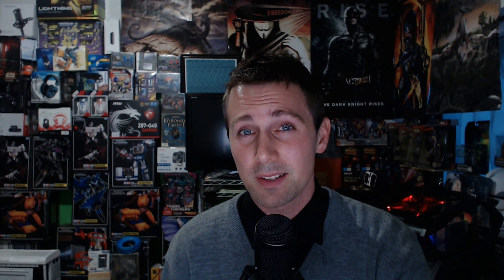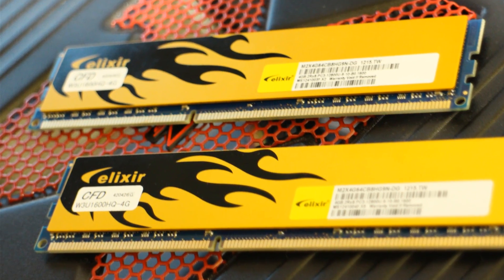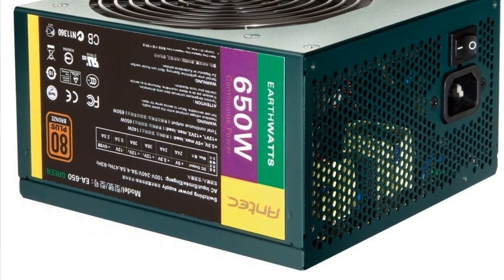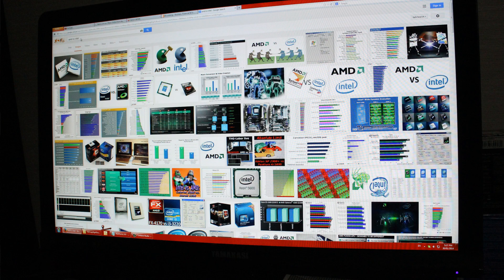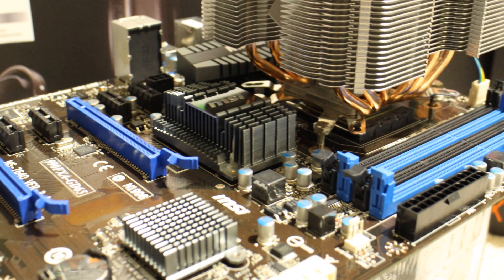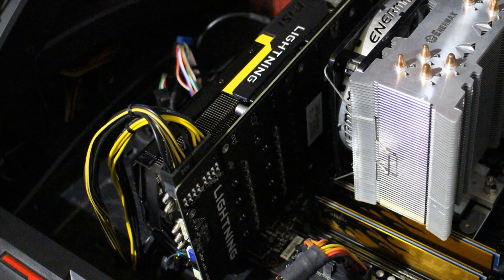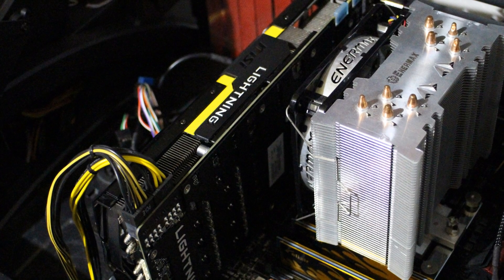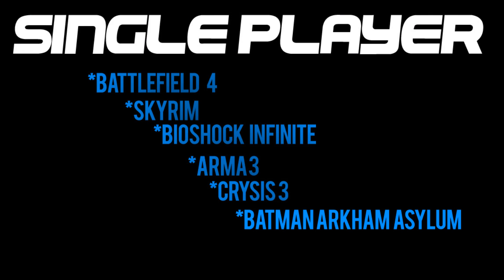FX-8320 vs i5-4670k Precursor Video / Breakdown of Rigs / Games that were tested.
Here is the precursor video which will explain the setup / games to be tested and also other things that will be tested.  The games here are either games I play / want to play or games that were requested by you guys to be tested.  So I hope to end this debate of which is better for gaming: AMD or Intel? Once and for all!

Hopefully once the next video is published this will settle the argument of "fx-8350 / fx-8320 vs i5-3570k / 4670k) as I get asked this lot and I got told to make this video by a lot of you guys, so hope you appreciate it!

Here are the rigs specs on both

AMD Rig:

AMD FX-8320 8-Core @ 4.4ghz on 1.43v
8GB (2x4GB) Ram 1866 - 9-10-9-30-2T
MSI 990FXA-GD65 with latest BIOS
SSD - 240GB Intel 335
PSU - Antec 650W Earthwatts
GPU - MSI Lightning GTX 780 Manually OCed to 1241 on the core
Cooler - Zalman CPNS14x
Both hotfixes were applied in windows 7.

Intel Rig:

Intel i5-4670k @ 4.2ghz on 1.12v, uncore at 4.1ghz on 1.095v
8GB (2x4GB) Ram 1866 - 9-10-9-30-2T
MSI Z87-G45 Gaming

All games were tested at 1080p and 1440p on a Samsung S23a700d and a 27 inch Yamakasi (respectively).

Single player games to be tested:
Battlefield 4
Bioshock Infinite
Crysis 3
Arma 3
Batman Arkham Asylum
Skyrim

Multiplayer Games:
Battlefield 4 Lancang Dam
Heroes of Newerth
SWToR
Starcraft 2
Planetside 2

Streaming Benchmarks - Battlefield 4 and Heroes of Newerth at 1440p downscaled to 1080p through dxtory to OBS.

Video rendering premiere pro test and also Winrar unzip time.

Then power consumption calculations will be done as well and the formula will be presented for anyone to calculate the costs for themselves.

Lastly I will make a recommendation for those who can't wait for the video and really want to purchase a gaming rig now.